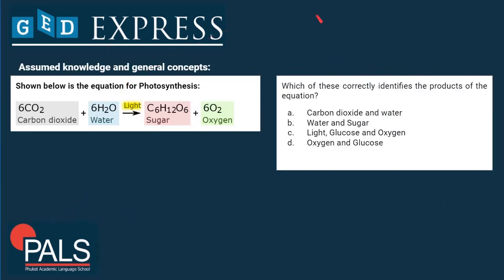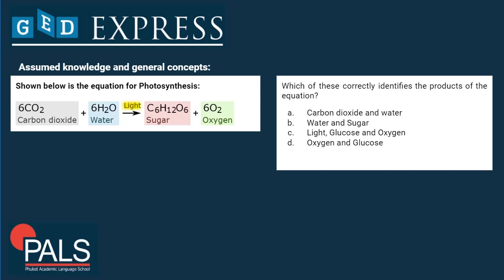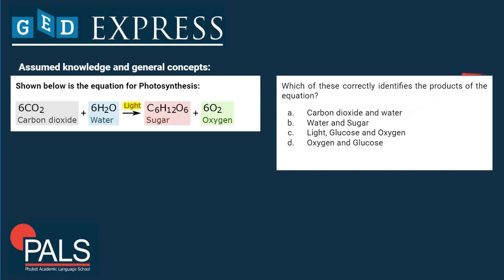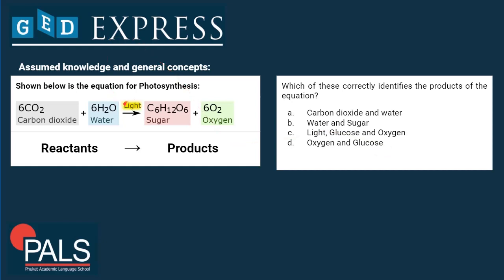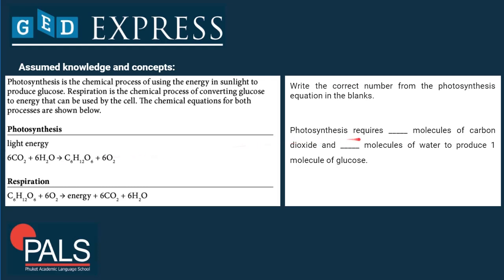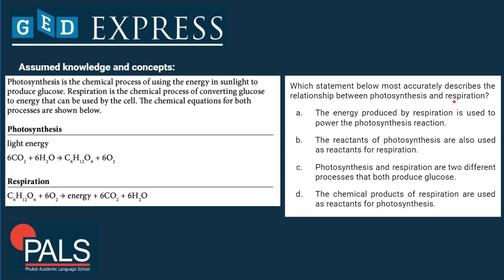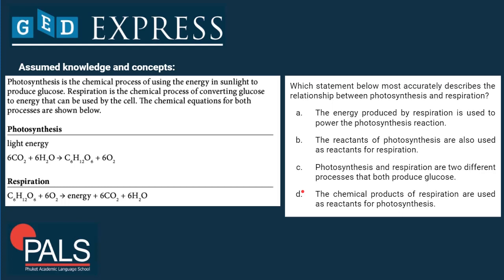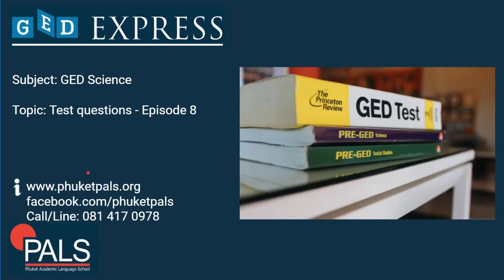How to Pass GED Science | Photosynthesis Questions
💥In this video, T. Alex talks about how to answer a Photosynthesis question in GED Science.